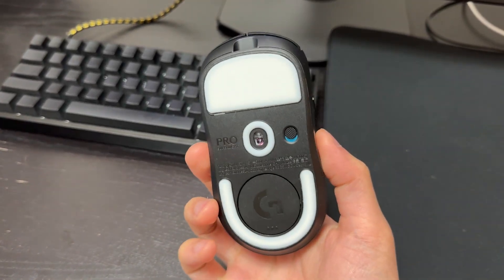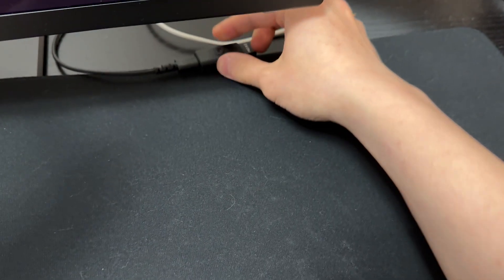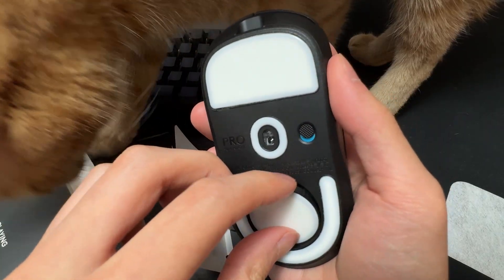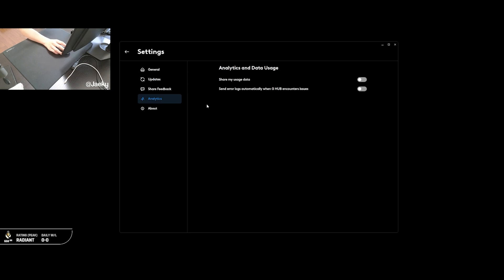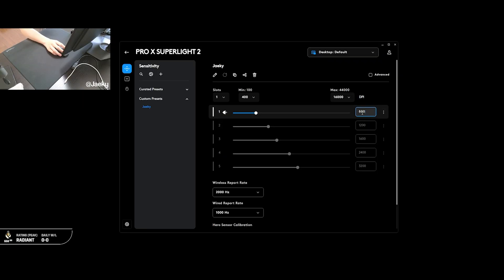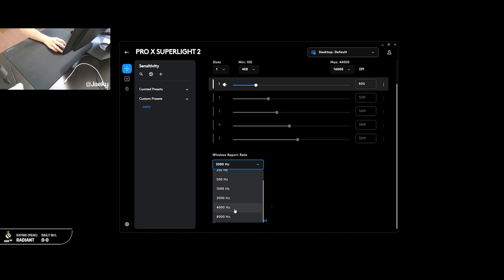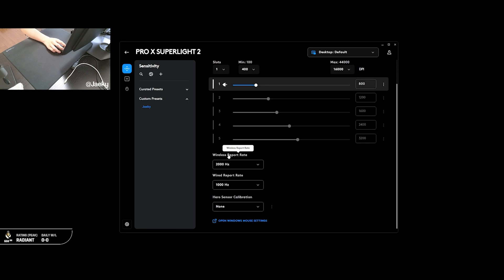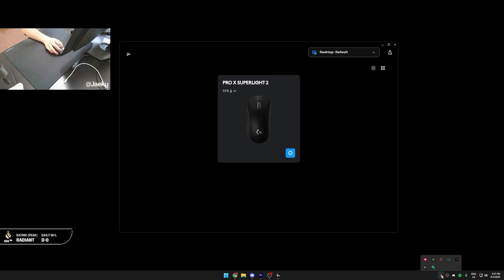G Pro Superlight 2 BEST SETTINGS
G Pro Superlight 2
Tiger ICE V2

VALORANT SETTINGS
Resolution: 2560x1440
Sensitivity: 800 DPI, 0.30
Rank: Radiant 658 RR Peak
Crosshair: 0;P;o;1;d;1;0l;1;0o;1;0a;1;0f;0;1b;0

MY PERIPHERALS
Mousepad: Artisan Zero Soft XL
Keyboard: Wooting 60HE

Hand Size: 19x10cm
Razer Viper V3 Pro

Optimize your gameplay with my definitive guide to the Logitech G Pro Superlight 2 BEST SETTINGS. In this video, I break down the ideal DPI, polling rate, and in-game sensitivity combinations that professional FPS gamers rely on. You’ll learn how I configure my G Pro Superlight 2 sensor settings, adjust lift-off distance, and fine-tune angle snapping for pixel-perfect aiming. Whether you play Valorant, CS\:GO, or Apex Legends, these proven mouse sensitivity settings and DPI presets will help you achieve consistent tracking and effortless flick shots.

I also cover advanced calibration techniques, including surface tuning and mouse acceleration checks, to ensure my G Pro Superlight 2 performs at peak accuracy on any mouse pad. I explain the best polling rate (Hz) options and USB report rate setups that eliminate input lag. By following my step-by-step walkthrough of Logitech G Hub configurations and in-game sensitivity formulas, you’ll maximize wrist grip, control, and overall aim precision. These optimized gaming mouse settings are essential for anyone seeking to elevate their FPS performance.

Looking for the best G Pro Superlight 2 settings to dominate your favorite shooter? In this tutorial, I share all the mouse configuration tips—from DPI values like 800, 1000, or 1600 to polling rates at 1000 Hz—so you can find the sweet spot for your playstyle. Hit play to unlock my ultimate Logitech G Pro Superlight 2 sensitivity guide, improve your aim consistency, and stay ahead of the competition with these expert-recommended mouse settings.